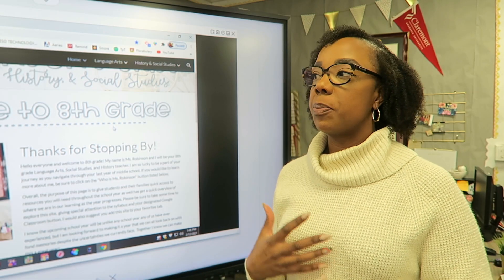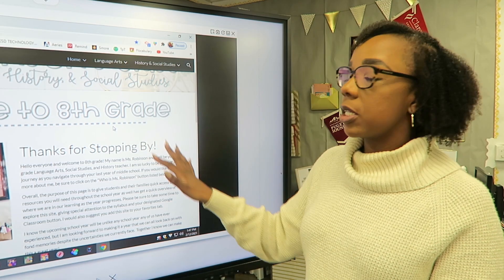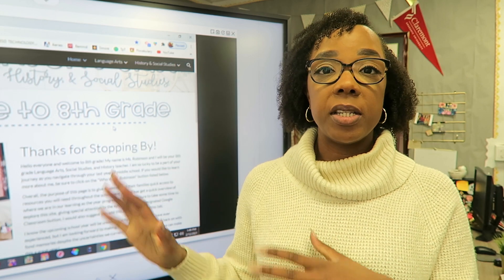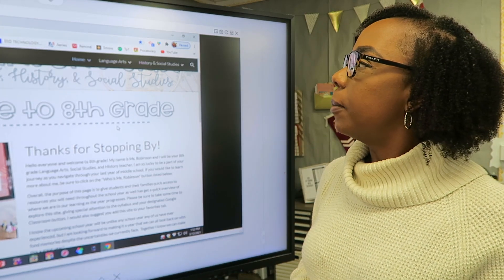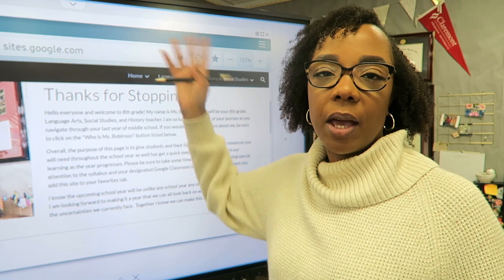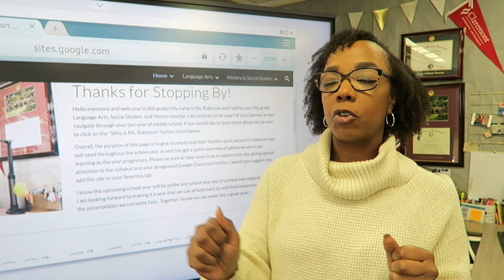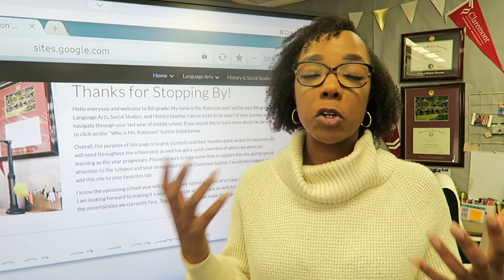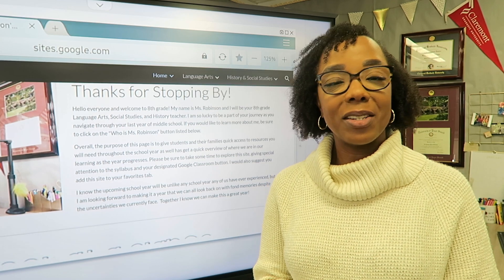Taking My Teaching to The Next Level | First Impressions - Samsung's Interactive Display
I am partnering with Samsung and giving their new Interactive Display a test drive in my classroom. Get a glimpse at what the display looks like, learn about a few specifications and hear my first impressions of the device in general as well as a few ideas on how I can see myself incorporating this in to my current lessons.